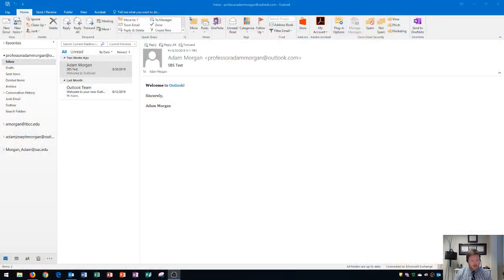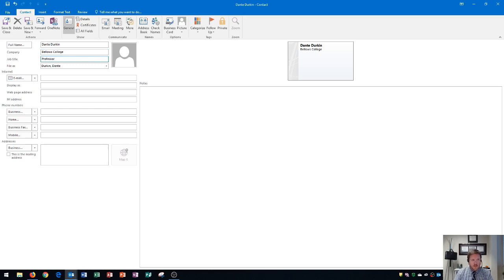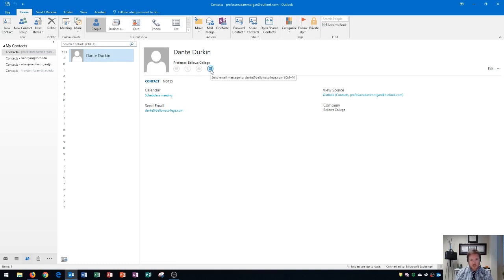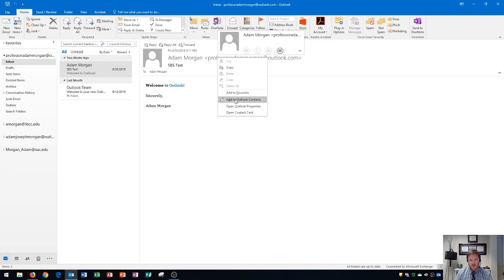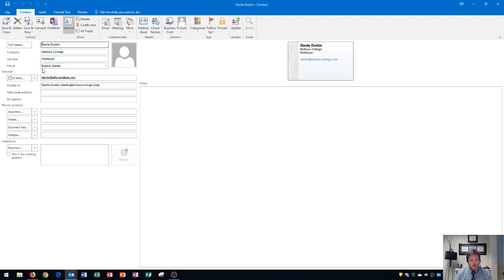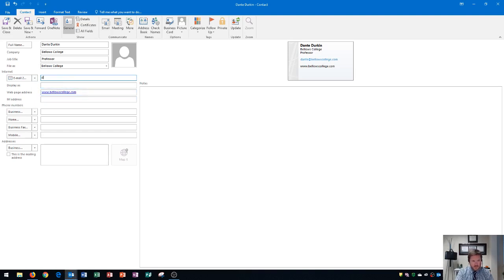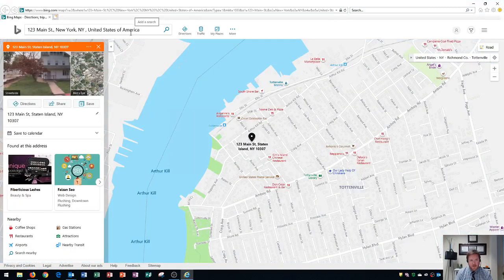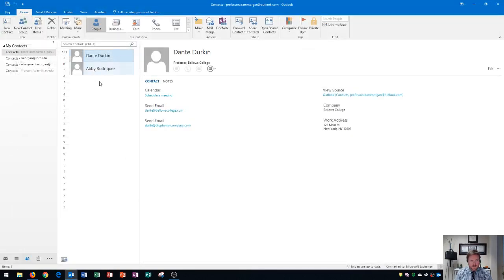Outlook 2016 - Contacts Tutorial - How to Create Edit and Update Contact Information in Address Book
This Microsoft Outlook 2016 tutorial shows you how to create and add contacts to your address list or book. I then show how to edit existing contacts and edit specific information within your People card window. I also show how to add a contact from your inbox messages.

Here is a full list of tutorial videos available on my channel:

Windows 10:
Perform Basic Mouse Operations
Create Folders

Outlook 2016
Basic Tutorial